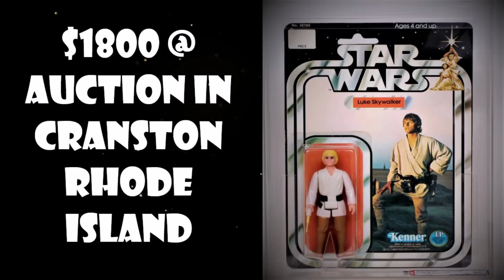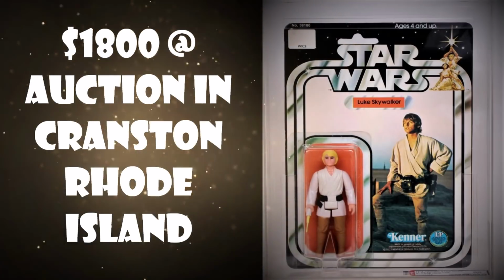Last Week @ The Auction - America's Favorite Top 10 (S1 Ep1)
Last Week @ The Auctions – America's Hottest New You Tube Series!
Hosted by Me, Josh Levine…..I am the The Appraiser who rarely uses a razor….
Estate Consultant, Former Rockstar & Cheerleader and Future World Leader….
The Charity Auctioneer & McCee with a hammer (its called a gavel) Part Thesbian Part Aquarian (AQUARIAN) and an all around good natured, humanitarian
Anyway, I digress…I am your host Josh Levine….thank you as always for tuning in to my channel….Please subscribe and share with your friends so I can keep bringing you the latest from the Auction World….as always, we are talking vintage, retro, steampunk, antiques and uniques….

This is the crazy Picker, Hoarder, Storage Wars & Pawn stars world we live in folks….and I hope you love it as much as I do

So without further ado…..LAST WEEK AT THE AUCTIONS

#1 in Cranston RI at Bruneaus
A Kenner Star Wars 12 Back A Luke Skywalker Sold for $1,800  ….. a 12 back means……1st edition
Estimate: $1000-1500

#2 At Pook & Pook in Downingtown PA (Online)
A Two horn rocking chair - Sold for $3,750 – from aesthetic movement……..late 19th c
The Estimate: $1,000 - $1,500 … bidding was crazy, may be they were off their rocker ?

#3 At Morphys in Denver pa (in a great sale featuring Vending Machines, Gaming & Coin Ops)
A RARE 5¢ INDUSTRY NOVELTY CO. BELL FRUIT GUM SLOT MACHINE –
Sold for $18,000  - Estimate $8,000 - $15,000

#4 @ Miller & miller in New Hamburg Canada had a shocker Aaaaaa
An Ontario 1907 Leather Motorcycle License Plate --- this is crazy…..sold for CA$9,000
Estimate CA$5,000 - CA$7,000

#5 @ John Morans in California A Tiffany & Co. enamel and diamond orchid brooch
From the 1890s - Sold for $35,000 !  it eclipsed its Estimate of $15,000 - $20,000, that's for sure….
I don't know if I ever told u, I've been accused of being reincarnation of Mr Tiffany….but you decide.

Here's a favorite…#6
super rare board game….McLoughlin Bros. Bulls and Bears Wall Street Game, 1883
Estimate: $12,000 - $16,000
Sold for $20,000                       Pook & Pook

#7 sticking with toys….@ Revere Auctions in St Paul
A Tonka Toys, B210 Road Builders Set of course Like New with Box
That had an Estimate: $1,000 - $2,000  Sold I mean soared for $4,750

#8 Rolex Daytona "Paul Newman" Model Ref. 6239 in Stainless Steel
Sold for $200,000 Fortuna in NYC
(Paul's actual watch sold in 2017 for $17.8m)

#9 A Tiffany Studios, Rare Lobster and Crab box (circa 1905)
Little Dress Box Estimate $30,000 - $50,000
Sold for $70,000 Rago in Lambertville NJ
(full disclosure Nov 22, 2019)

And last #10 An Untitled Work by the Japanese Artist, Atsuko Tanaka, executed in 1963, BLEW THE ESTIMATE AWAY…..Sold for $472,500 at Alex Cooper in Towsen MD….the work had an Estimate: $40,000 - $60,000

This proves that….Contemporary & Modern Art Craze is not going anywhere….

Step inside the secret sub-Culture of antiques and collectibles, secondary market trends & all things happening in the world of retro & vintage. Josh Levine is a certified auctioneer, appraiser, estate consultant and all-around storyteller. From a young age Josh was raised to appreciate antiques and collectibles and became enamored with the history, stories and lessons from these items.

Growing up he tagged along with his parents to hundreds of auctions, antique shows and co-ops and inherently learned the business and how items moved around the world and affected the lives of different owners.

Later, with an education in Accounting and Business Management, an Auctioneer Certification from the Pennsylvania State program and a passion for communications, Josh began his career in Quakertown, PA over 20 years ago.

After a few years' experience in the auction business and seeing the amazing potential in the Southwest, Josh decided to tap into the treasure trove of art, Native American collectibles, classic cars, antique toys and other treasure that has made its way to the west coast. First in Scottsdale, AZ where his business more than tripled in size in less than 5 years, Josh started expanding his skills and sharing his stories. With experiences such as finding a mysterious Jackson Pollock, auctioning Wyatt Earp's gun, investigating interesting rarities, learning the psychology behind collecting and more, he began to be invited to guest auctioneer, emcee events and give informative speeches. These days, Josh continues to expand his knowledge and seek out new opportunities!